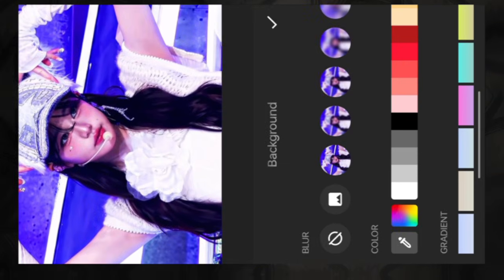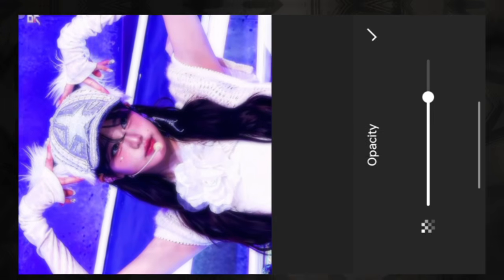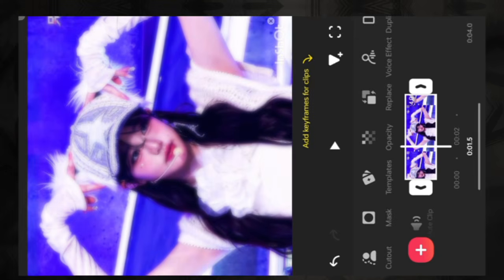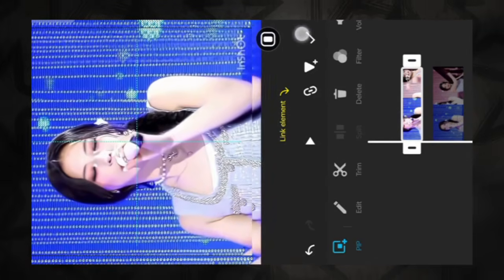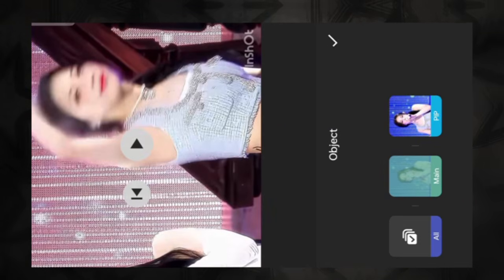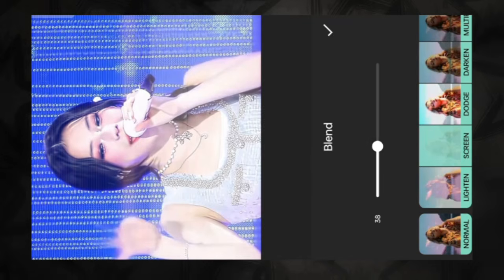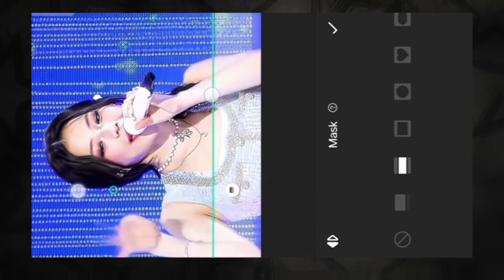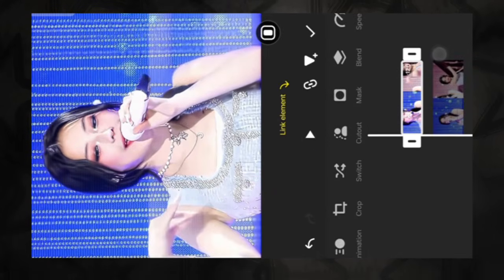3 Effects That Instantly Upgrade Your Edits (Beginner Friendly)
thumbnioe idea @stwgguk

you saw the preview… now here’s how to actually do it.

in this video, i’m showing you 3 super easy effects that instantly upgrade your edits:
– glow effect
– movement light glow
– line effect

no complicated steps. no advanced skills.
if you’re a beginner, this is exactly what you need to make your edits stand out.

watch till the end because the last effect changes everything.

apps used: inshot
comment which effect was your favorite ✨

editing tutorial
alight motion effects
inshot edit tutorial
glow effect edit
beginner editing tricks
Inshot filters